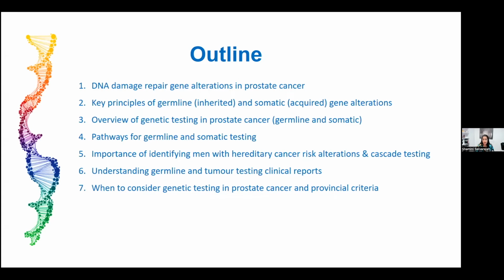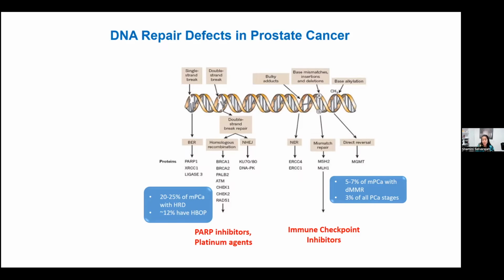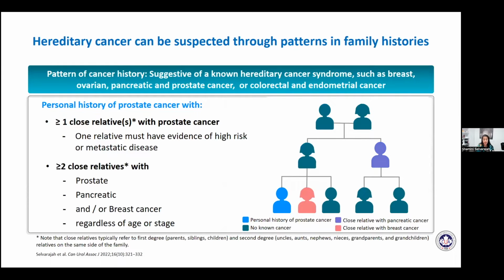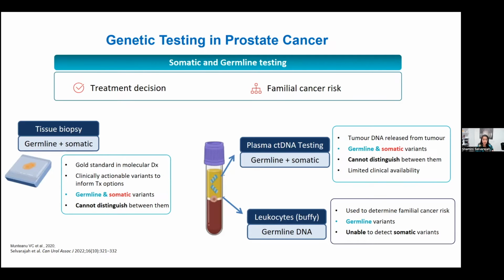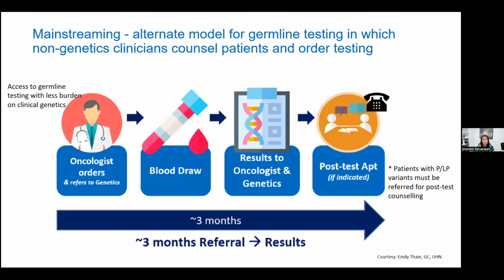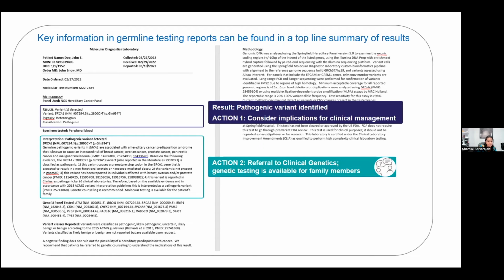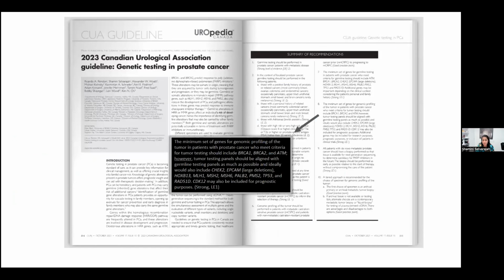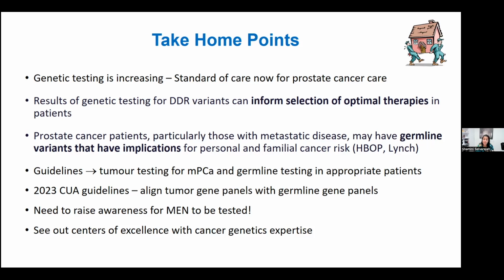2023 Update on Genetic Testing Recommendations for Prostate Cancer Patients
This video is a recording of Prostate Cancer Foundation Canada's November 2023 Coast to Coast  Support Group meeting held over Zoom.

Dr. Shamini Selvarajah is a clinical laboratory geneticist and Assistant Professor in the Department of Laboratory Medicine & Pathobiology - Cytogenetics at the University of Toronto. She holds a
PhD, FACMGG, and FCCMG.

Dr. Selvarajah is speaking here on '2023 Update on Genetic Testing Recommendations for Prostate Cancer Patients.'

For more information on Prostate Cancer Foundation Canada (formerly Prostate Cancer Foundation BC), a nonprofit proudly providing leadership and resources in prostate cancer support, awareness, and research since 1997, please visit: prostatecanada.ca

The views, information, and opinions expressed in this video are those of the individuals involved and do not necessarily reflect the official policy or position of Prostate Cancer Foundation Canada (PCFC) or its employees. PCFC is not responsible and does not verify for accuracy any of the information contained in the videos available for watching on this site. The primary purpose of these videos is to educate and inform, but these videos do not constitute, or replace, medical or other professional advice.